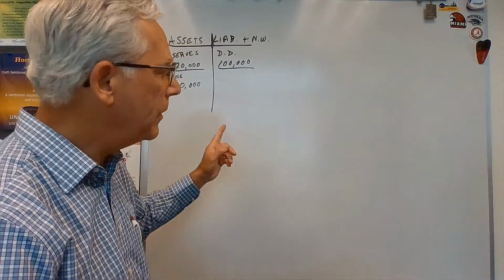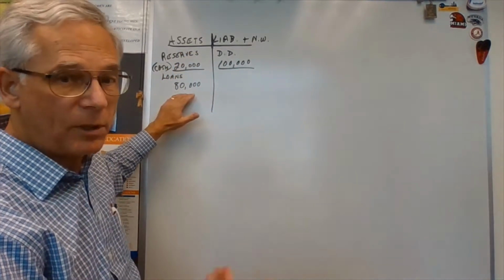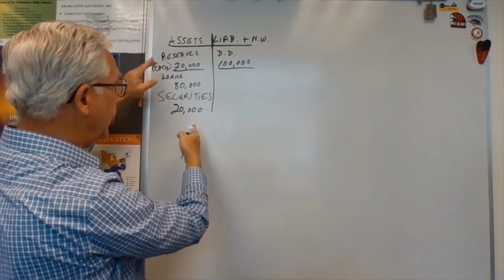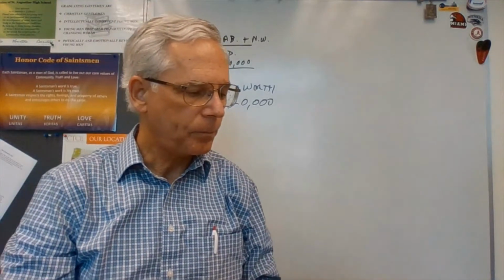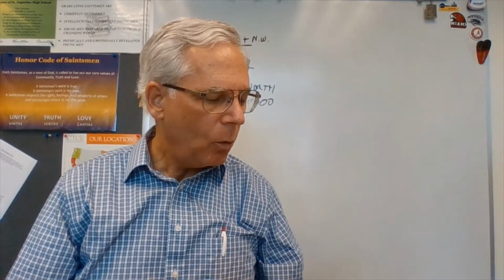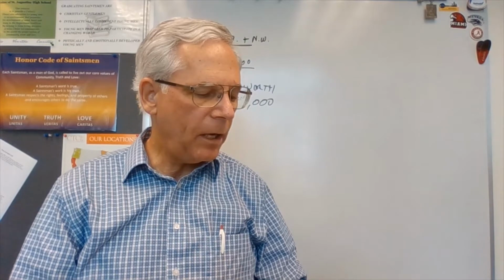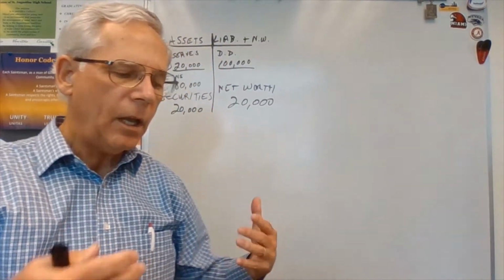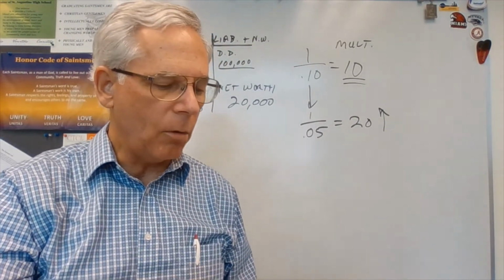Ch 35 HW part 1